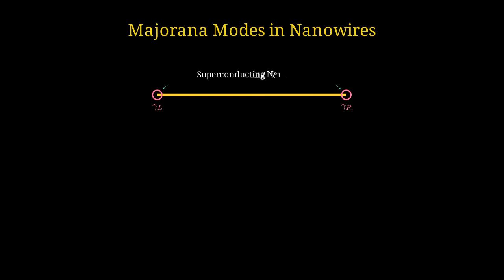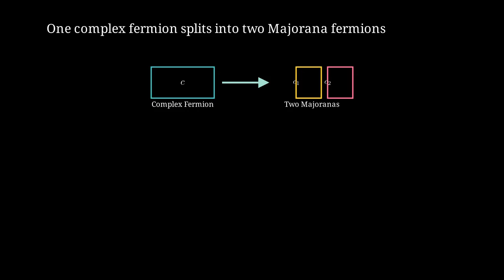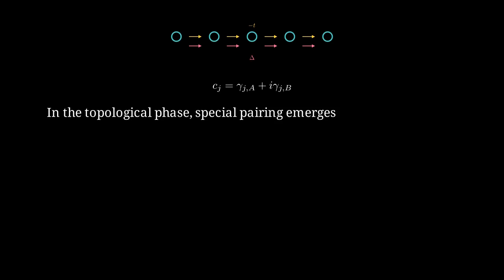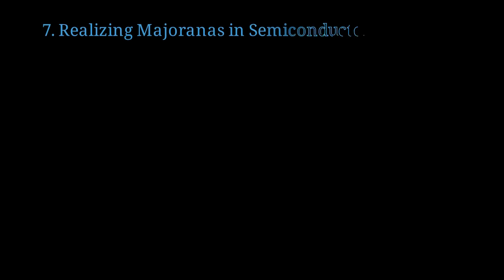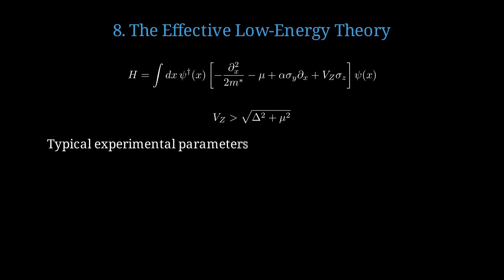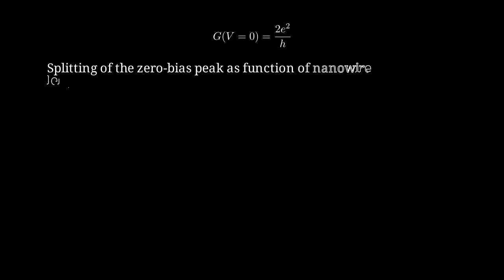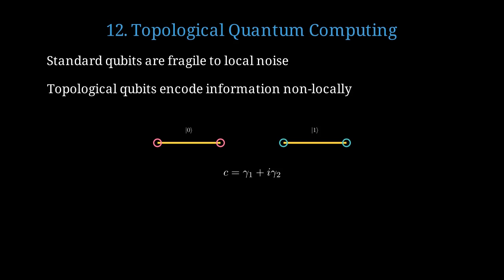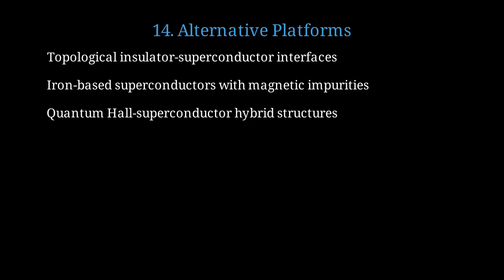Majorana Modes in Nanowires — Building Blocks of Topological Qubits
This video explains how Majorana modes – exotic “half-fermions” – can appear at the two ends of a superconducting nanowire and why they are so important for topological quantum computing. We start with Majorana’s original idea of particles that are their own antiparticles and show how an ordinary fermion can be thought of as two spatially separated Majorana modes. Using the Kitaev chain as a minimal model, we explain how tuning chemical potential, pairing, and hopping drives a topological phase transition where zero-energy edge states emerge, protected by particle–hole symmetry. You will see how experiments use InAs/InSb nanowires on superconducting aluminum with strong spin–orbit coupling and a magnetic field to engineer this phase, and how the key signature is a robust zero-bias conductance peak at the wire ends. We discuss localization of Majorana modes, why long wires are needed to keep them independent, and how non-Abelian braiding allows quantum information to be stored non-locally and protected from local noise. The video ends with current challenges — disorder, trivial bound states, and materials issues — and surveys alternative platforms such as topological insulators, magnetic atom chains, and Josephson junction networks.

Timestamps:
00:00 — What are Majorana modes and “half-fermions”?
00:31 — Majorana vs ordinary particles and antiparticles
01:03 — How one fermion can be split into two Majorana modes
02:05 — The Kitaev chain and the topological phase transition
03:45 — Zero-energy edge states and symmetry protection
04:43 — Realizing Majoranas in semiconductor–superconductor nanowires
06:20 — When the system becomes topological (magnetic field, pairing, chemical potential)
07:00 — Localization length and why wire length matters
08:00 — Zero-bias conductance peaks as experimental fingerprints
09:30 — Non-Abelian braiding and topological quantum gates
11:00 — Encoding qubits in distributed Majorana pairs
12:00 — Practical challenges and alternative Majorana platforms